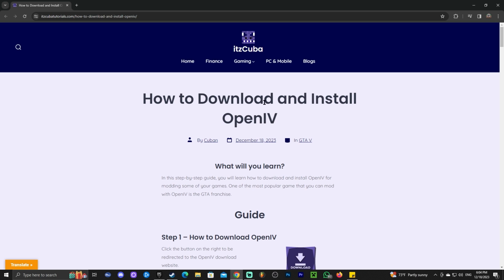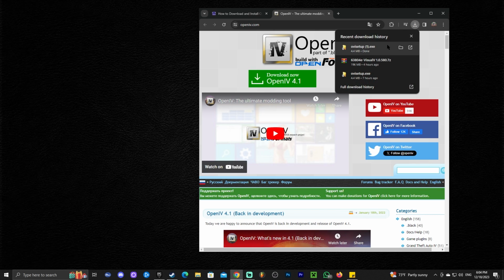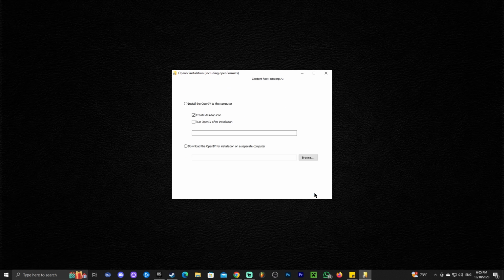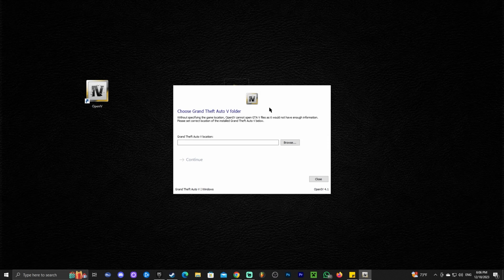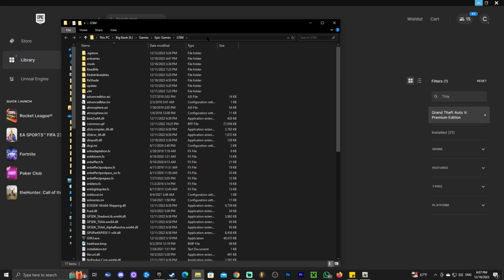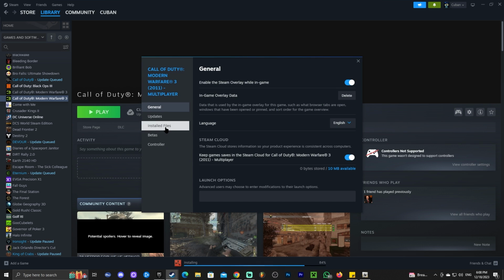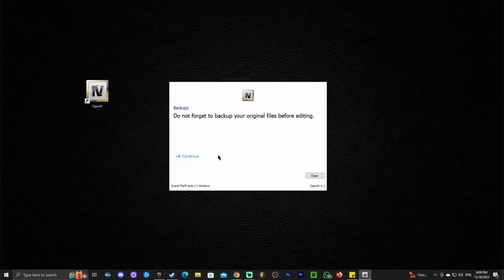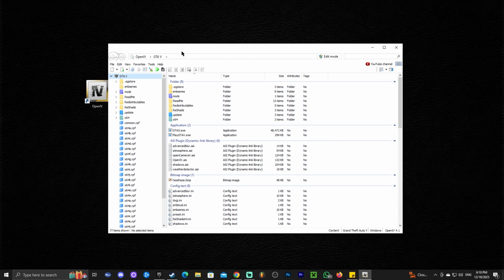How to Download and Install OpenIV in 2024 for GTA 5 (Add mods GTA 5)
Learn how to download & install OpenIV in 2023. This simple step by step on how to add OpenIV to GTA V guide will help you install OpenIV and get roleplay working in GTA 5